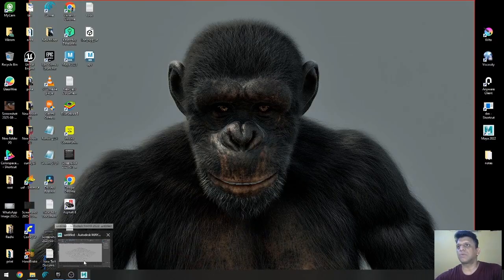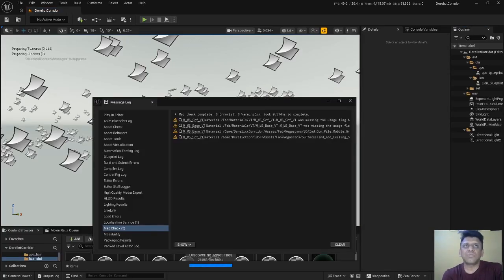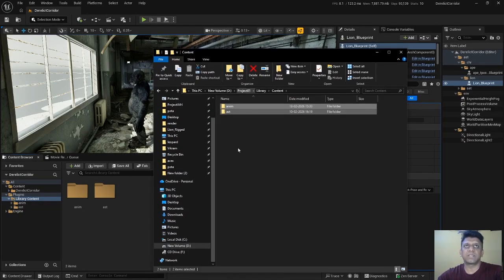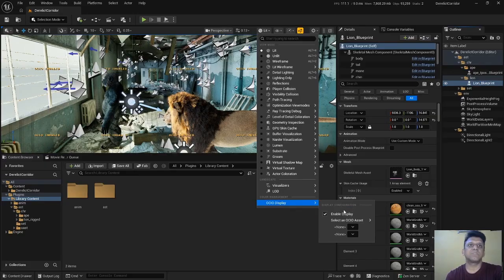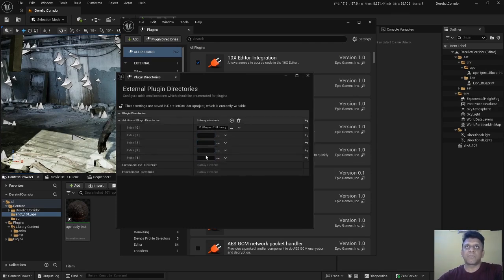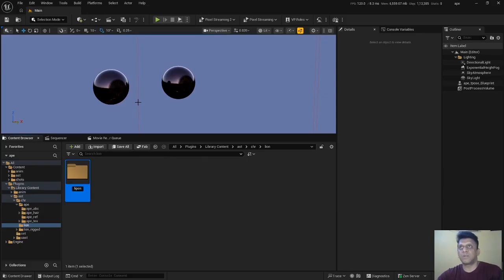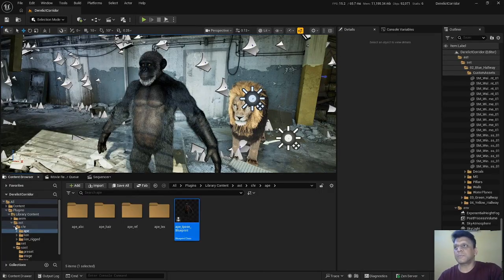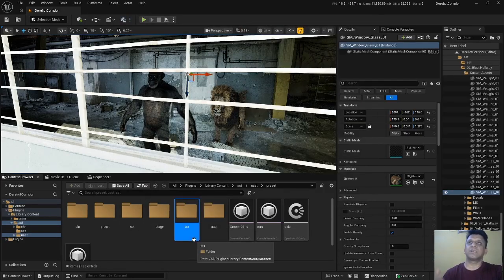unreal engine, Referencing assets like Maya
Hi In this video we will learn how to use content plugin , Using content plugin you can use assets in your project like referencing in Maya.